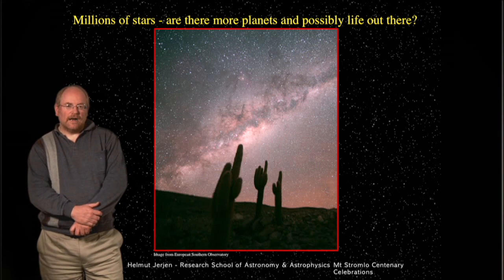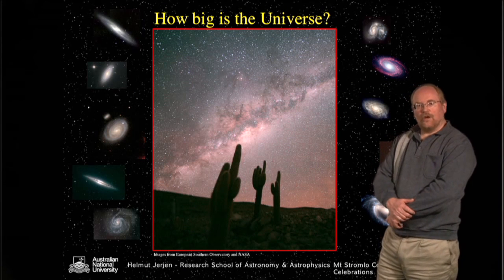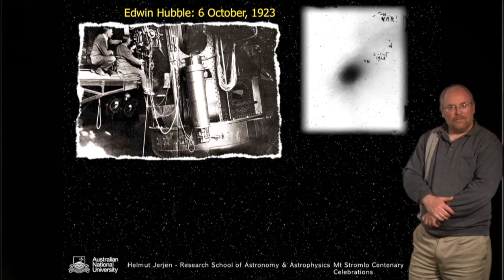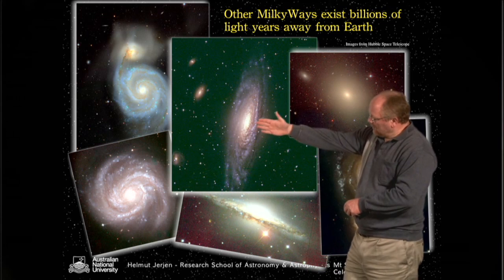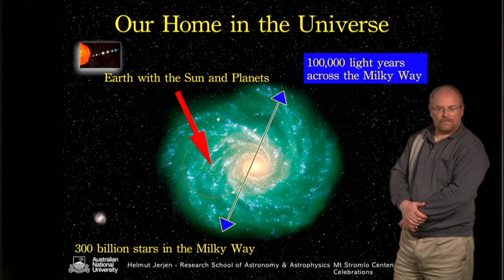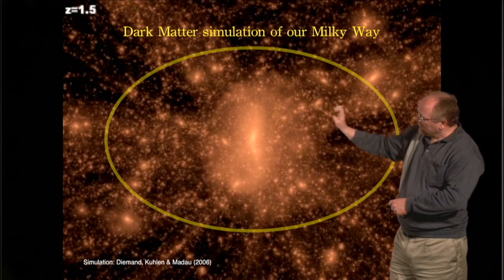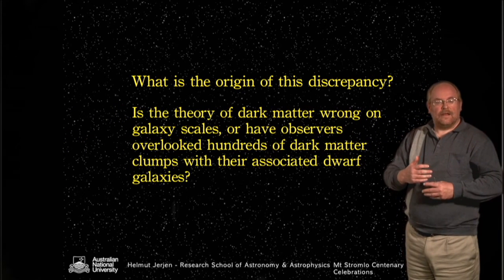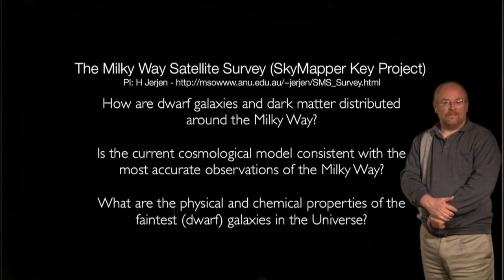LIFE OUTSIDE EARTH?